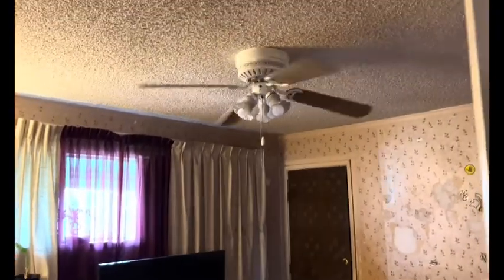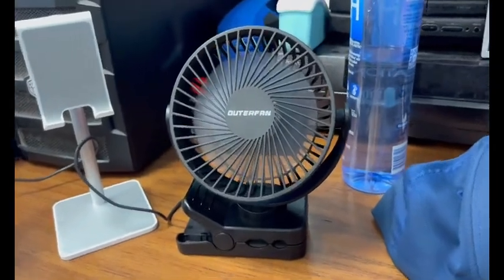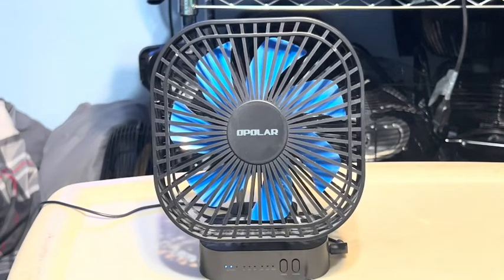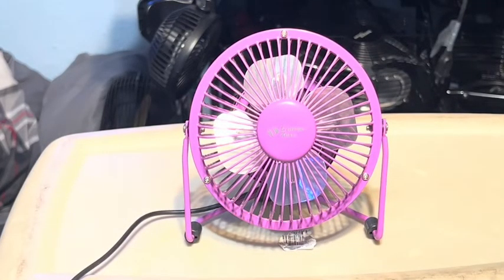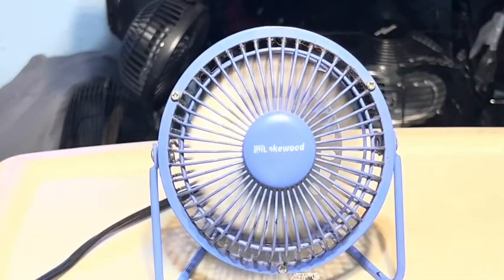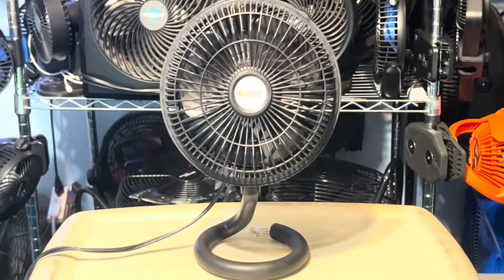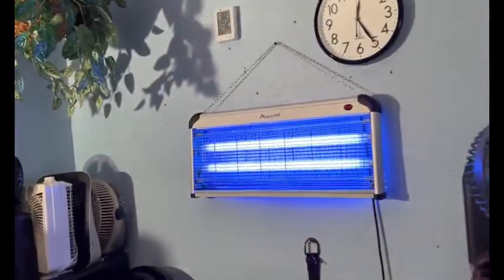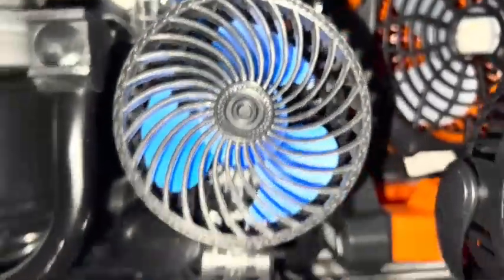Super long montage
It’s been awhile but enjoy the video